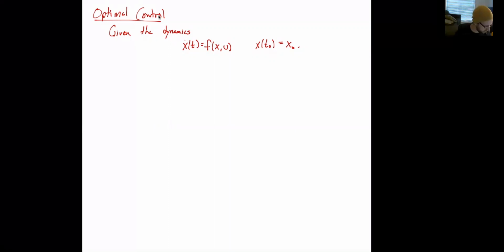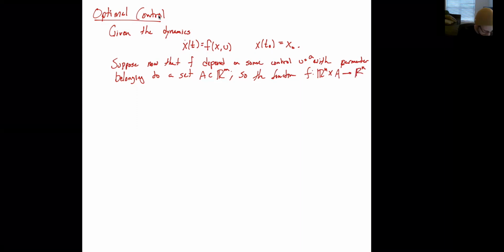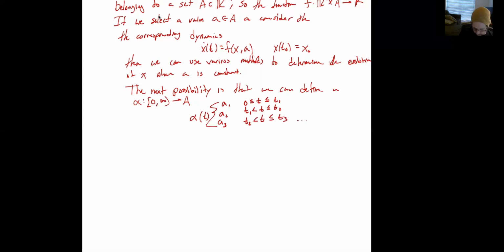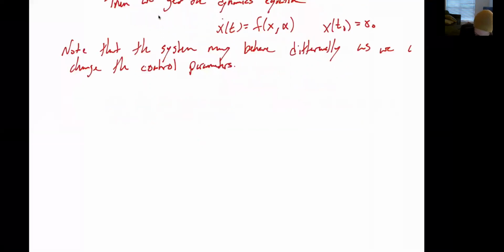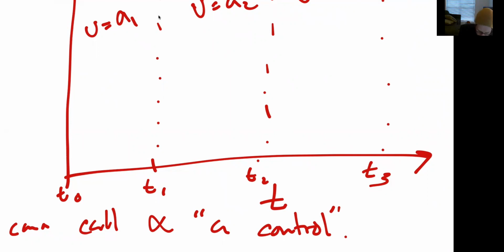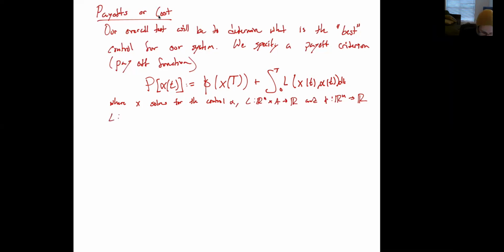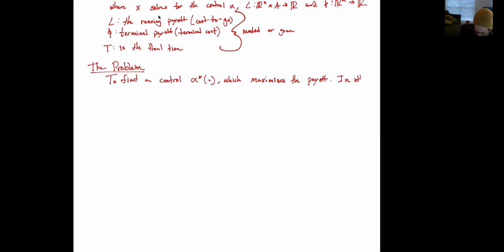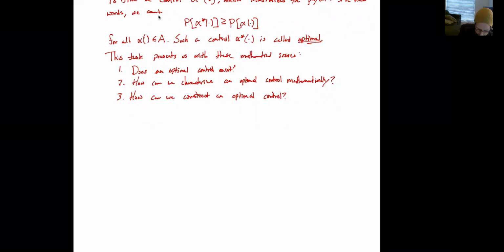Lecture20c: Introduction to Optimal Control